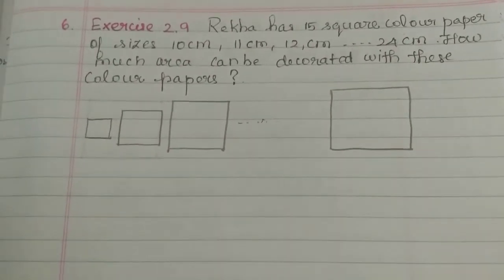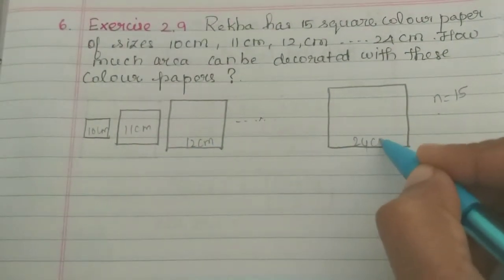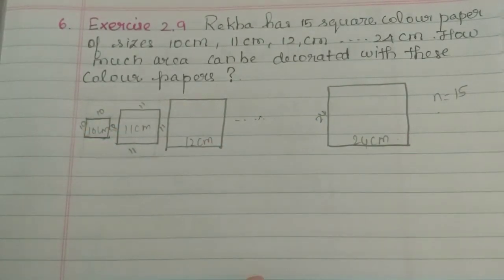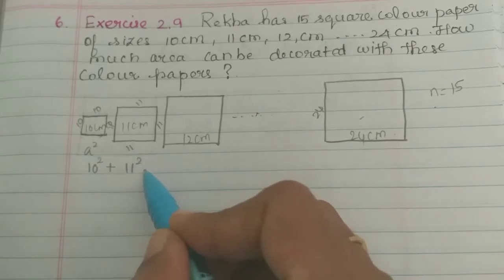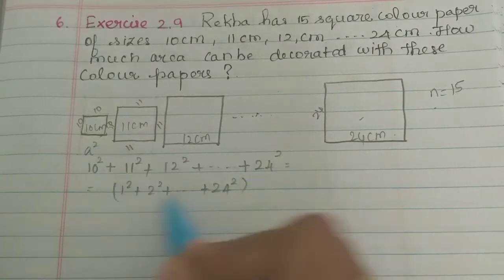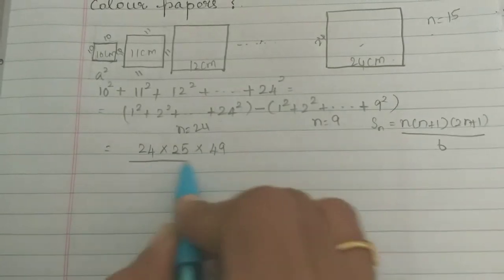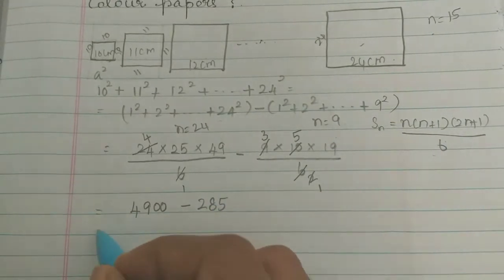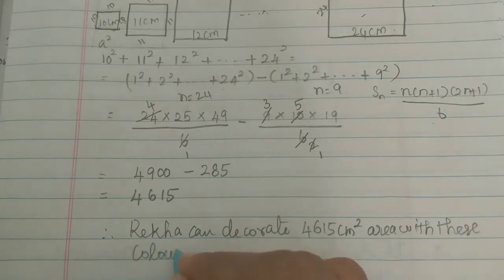Sum 6/ Exercise 2.9/ Numbers and sequences/ Tenth standard /Tamilnadu Samacheer maths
Sum 6 in Exercise 2.9 Numbers and sequences Tenth standard Samacheer maths Nithyaganesh Maths
Special series